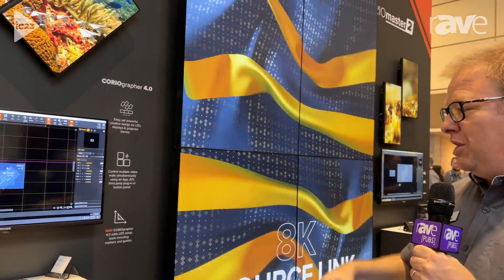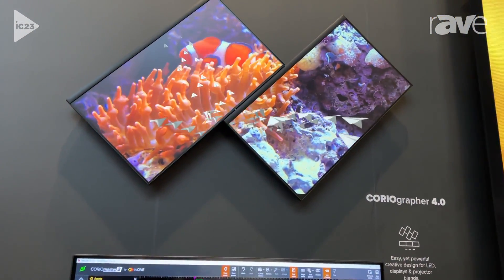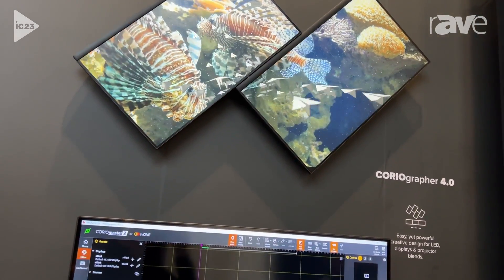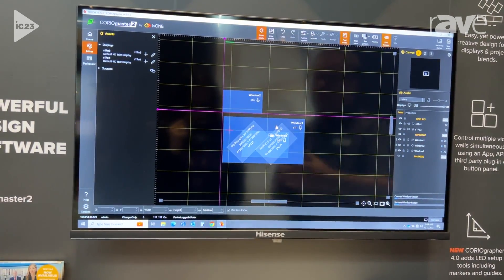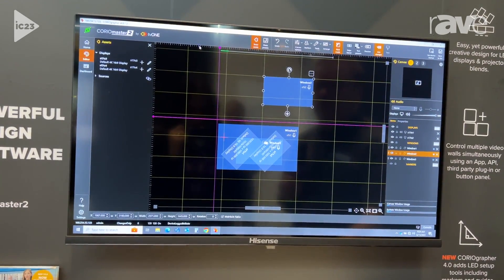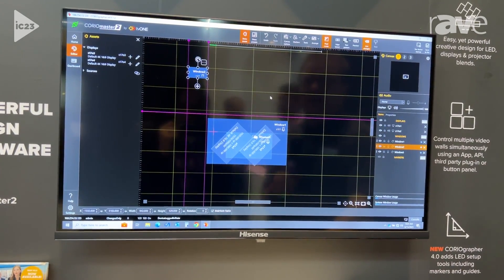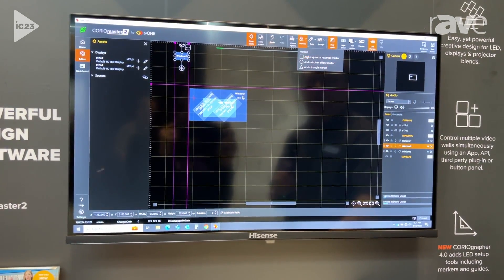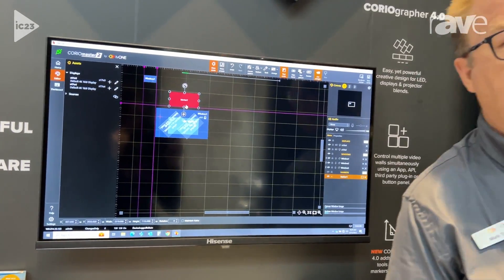InfoComm 2023: tvONE Featuers CORIOgrapher 4.0 Video Wall Design Software